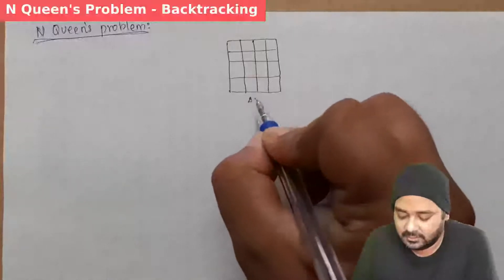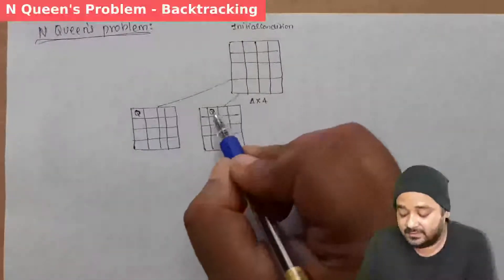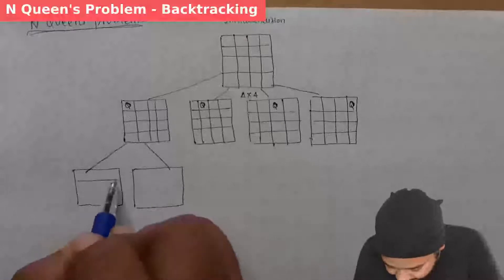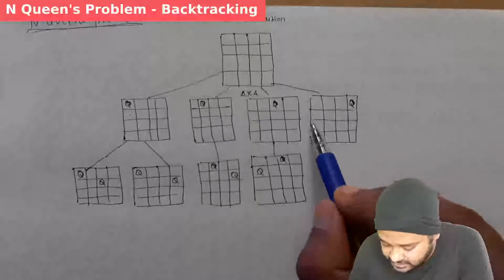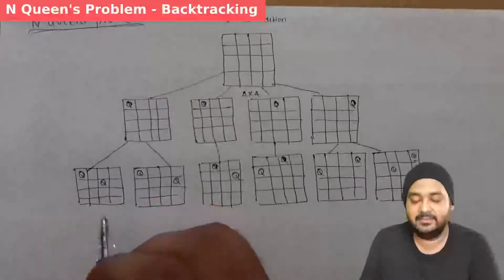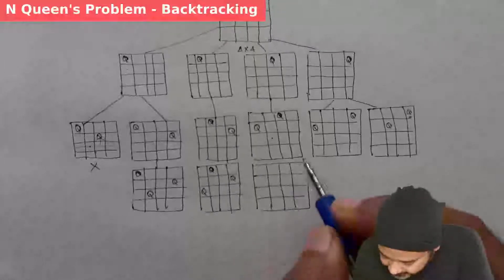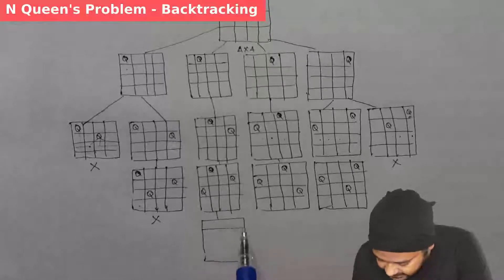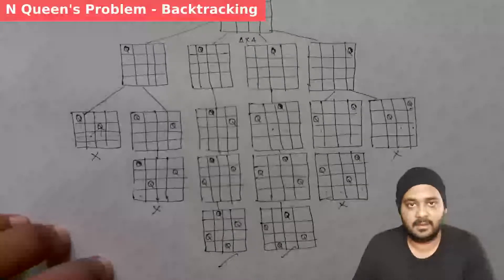N Queen's Problem | How to solve it using Backtracking Method?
We will be looking at this topic n subjects like Design and analysis of algorithm, graph theory and data structures.

Here in this video i shall cover step by step working procedure of sequential search and we shall look at the algorithm for it.